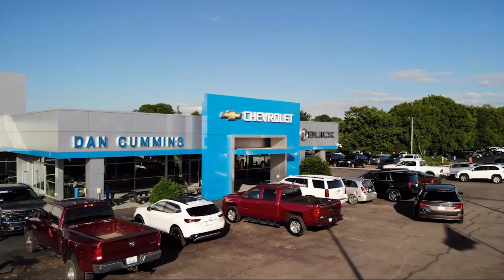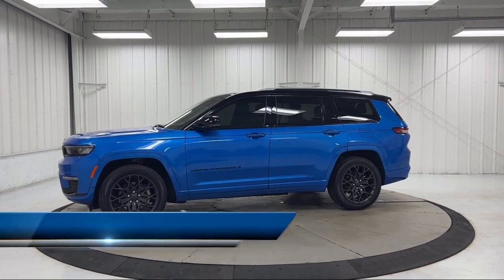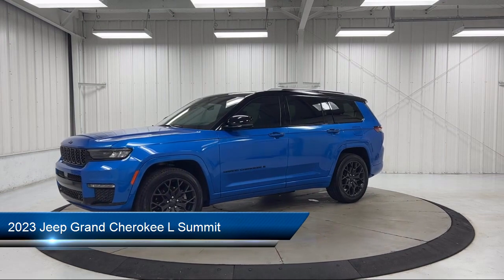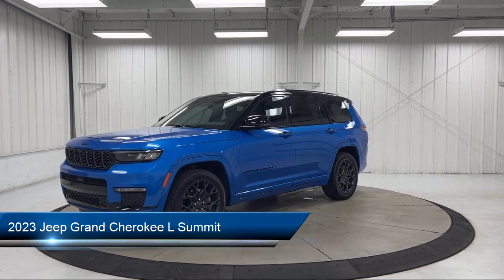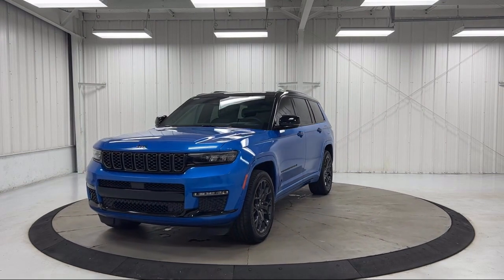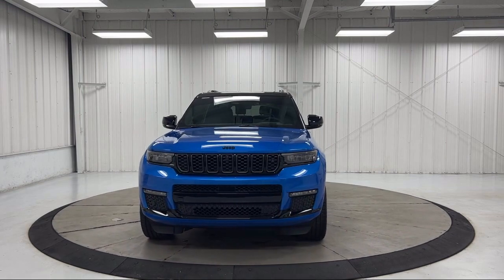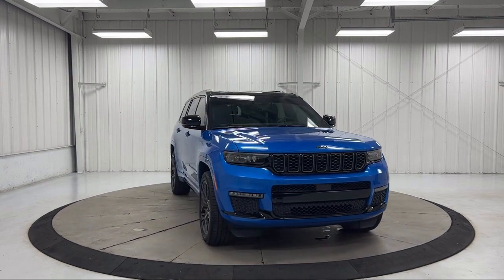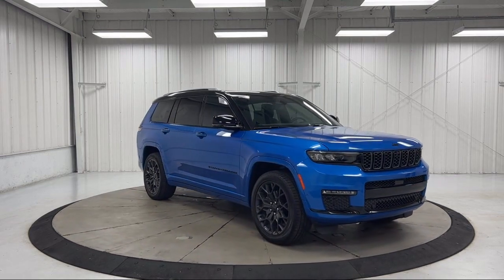2023 Jeep Grand Cherokee L Summit Sport Utility Paris Lexington Winchester Nicholasville Louisvi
2023 Jeep Grand Cherokee L Summit Sport Utility Stock Number: 117430A Vin:1C4RJKET7P8705800.
1020 M L K Jr Blvd